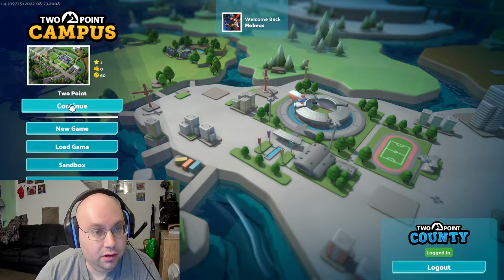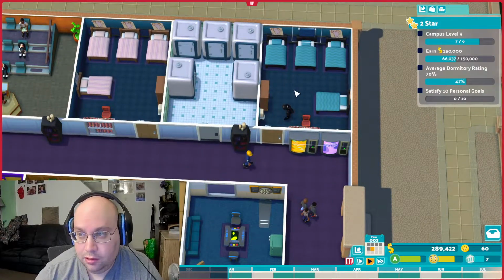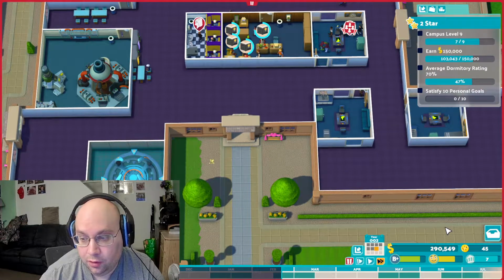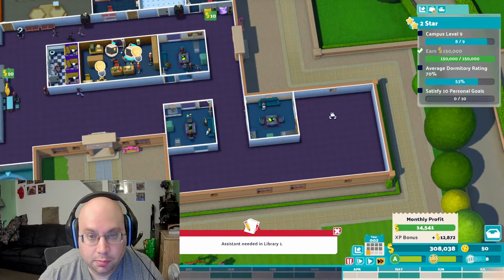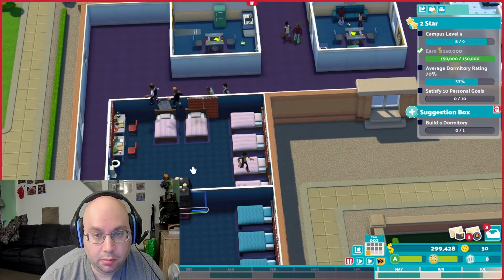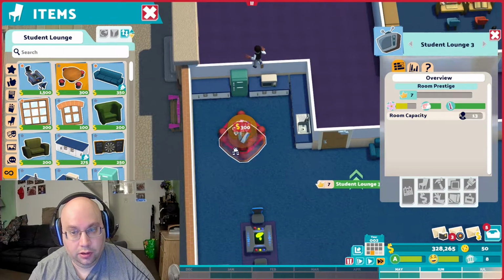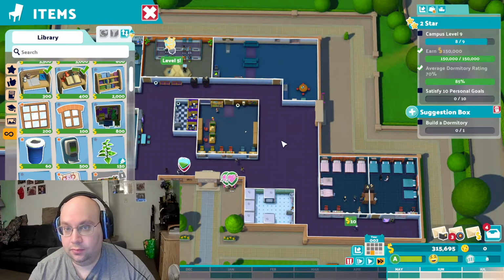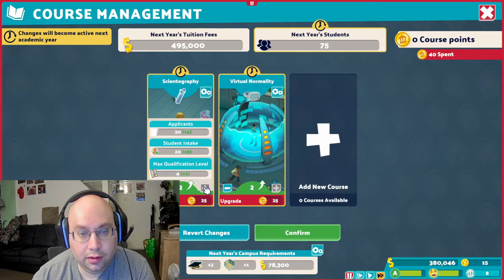Two Point Campus #02 - Freshleigh Meadows #2 - Year Two, Two Star Hunting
Two Point Campus came out August 9th, 2022, and is a sequel to Two Point Hospital by SEGA. A goofy sim that puts the player in charge of running a university and dealing with filling student needs while budgeting.

I had a bit of malfunction in recording, so missed the first bit of year 2, but I recap what I did between the first video and the second.  Not much was missed, a bit of clean up for the rooms, and reorganizing, but the second year is looking good.  I get the students dorms looking a good bit better, improve the library and expand the main campus building a bit.  Year two finishes with the second star just out of reach, but the hard work is done getting close to it, and in the third video I can see getting it out of the way early.

I've started a playthrough of Two Point Campus to kick off a competition with a friend of mine who runs McBillyBoy and is playing Rimworld just to see who gets more interest, which game draws more views, and to see who can keep producing videos in a timely manner. He's a few weeks ahead as I learned OBS, but won't let that stop me.